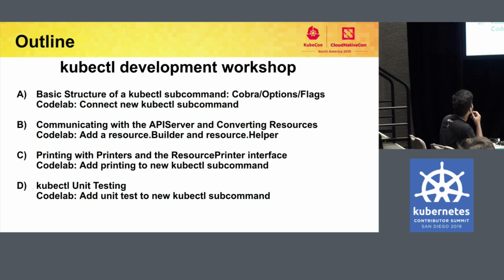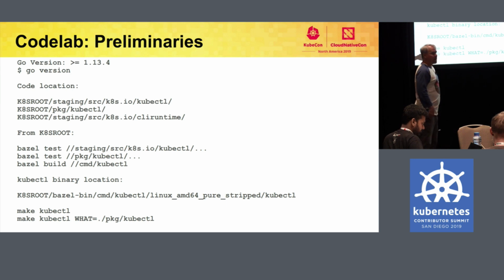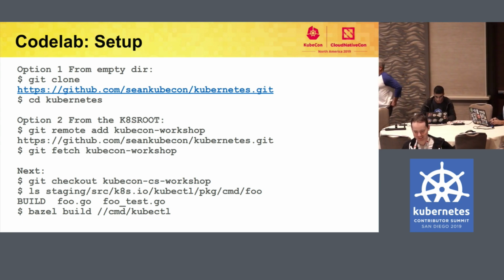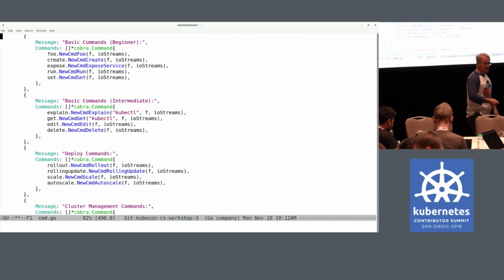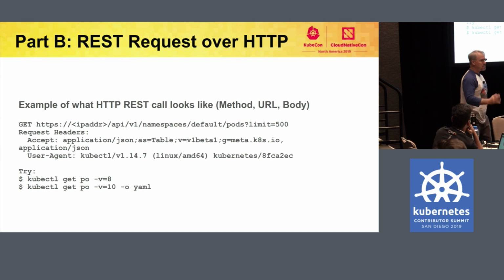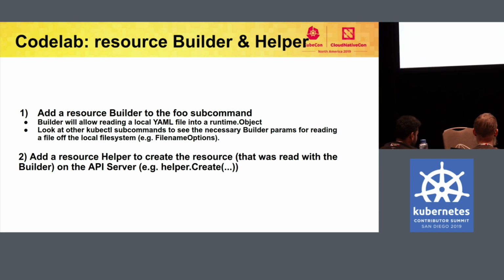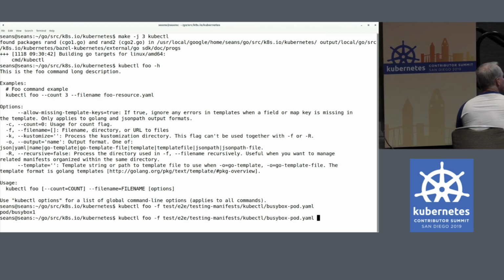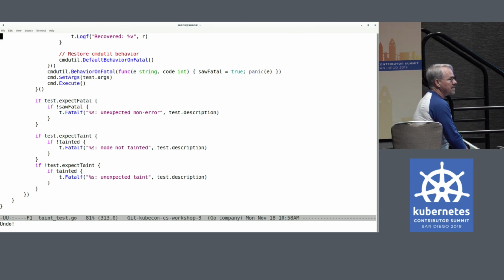Contributor Summit NA 2019: Level up your open source development skills on kubectl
Are you ready to level-up your open source development skills? Do you want to make significant contributions to a vital area of Kubernetes? Do you have the commitment to become a SIG maintainer?

This workshop will be a deep immersion into kubectl development, with the goal of eventually creating knowledgeable SIG CLI maintainers. This fast-paced workshop will dig deep into the details of kubectl development, including common conventions and structures in the kubectl code base. After visiting these common areas, we will then pivot to addressing current, high-priority kubectl development projects. By the end of the workshop, each attendee will be well-positioned to contribute to one of these current kubectl initiatives.

As current maintainers of this code base, we commit to not just giving you the knowledge to address current kubectl issues, we will spend the necessary time after Kubecon to review PR's and mentor you to the next level. Our goal is to create a more thriving SIG CLI development community by mentoring the next generation of SIG CLI developers.

HOW TO PREPARE BEFORE THE WORKSHOP

In order to make the best use of our limited time, please prepare ahead of time.

You should have a laptop capable of building and running basic Kubernetes binaries, with the following software installed:
Go 1.13  (This is a change from the originally advertised Go 1.12)
git
make
bazel
kubernetes/kubernetes GitHub repo

With that, you should be able to compile and test the latest version of kubectl:

For the best preparation, please check out the following codelab before the workshop: ​